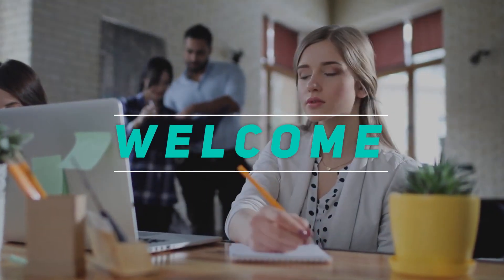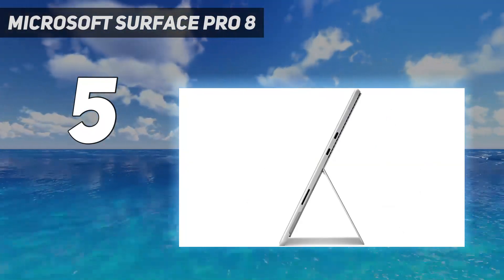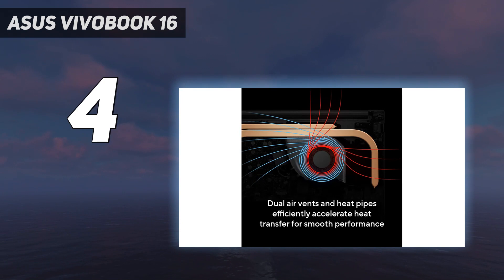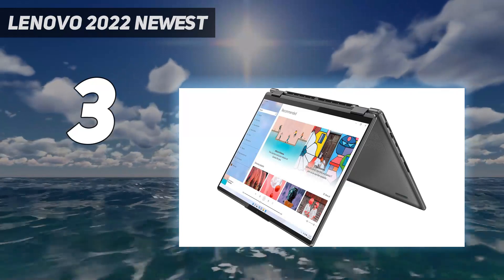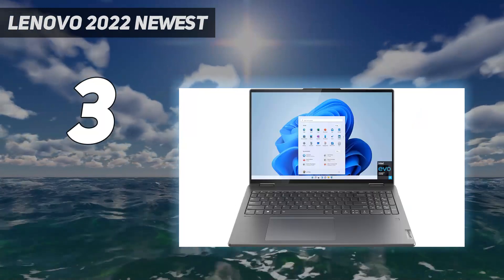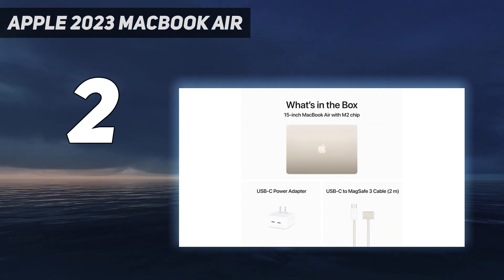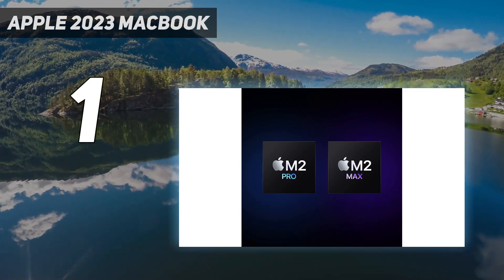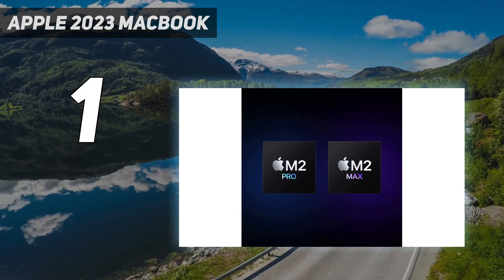Top 5 Laptops For DJ in 2024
Here is the Updated Prices of the Best Laptops For Dj in 2023!

Things that we mentioned in this video:
1. Apple 2023 MacBook  - B0BSHDT7F5
2. Apple 2023 MacBook Air  - B0C7686169
3. Lenovo 2022 Newest - B09MW51WT3
4. ASUS VivoBook 16  - B0BT753MW1
5. Microsoft Surface Pro 8 - B09DKHYLSH